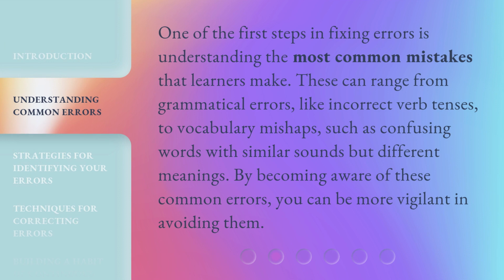Fixing Errors in English: A Guide for Learners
Mastering English: A Guide to Fixing Errors for Learners • Discover essential tips and tricks to fix errors in English with this comprehensive guide designed for learners. Improve your language skills and boost your confidence in no time!

00:00 • Introduction - Fixing Errors in English: A Guide for Learners
00:31 • Understanding Common Errors
00:58 • Strategies for Identifying Your Errors
01:27 • Techniques for Correcting Errors
01:50 • Building a Habit of Continuous Learning